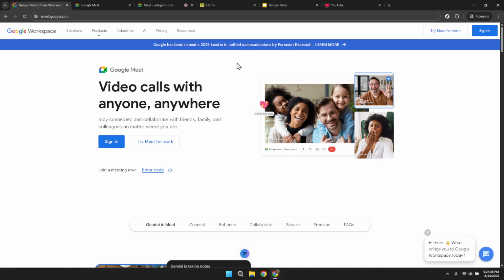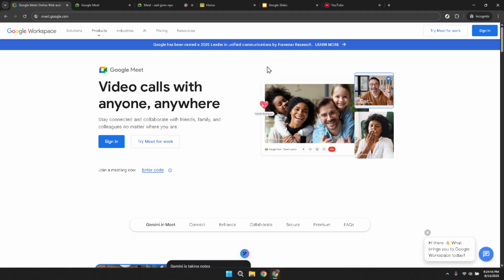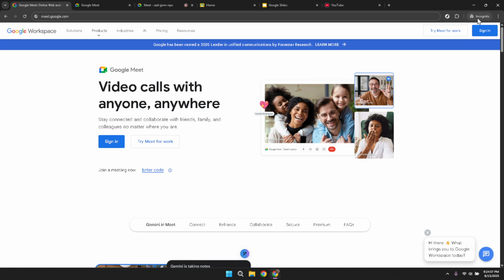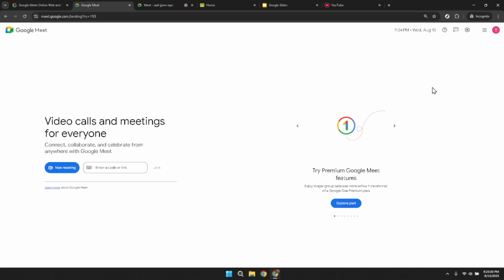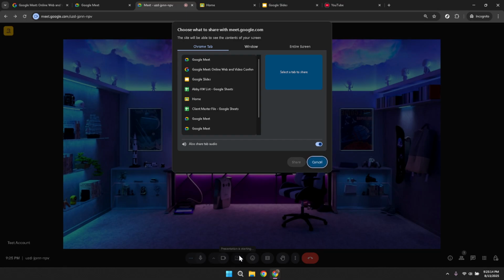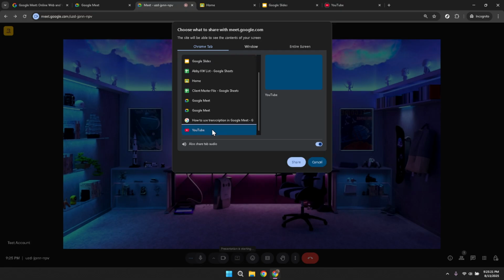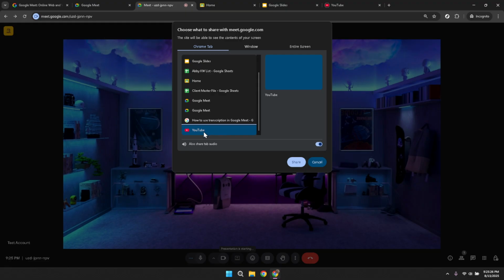How To Co-Watch Youtube Videos With Google Meet [2025 Guide]